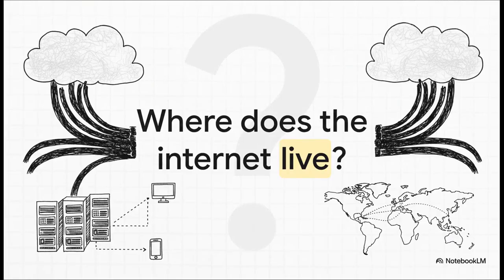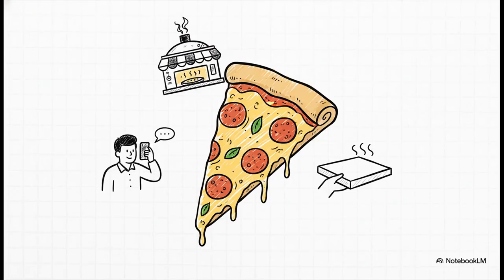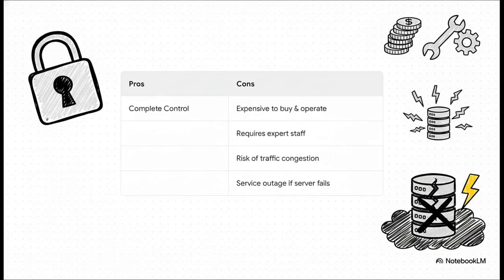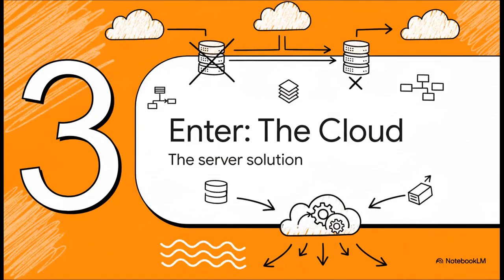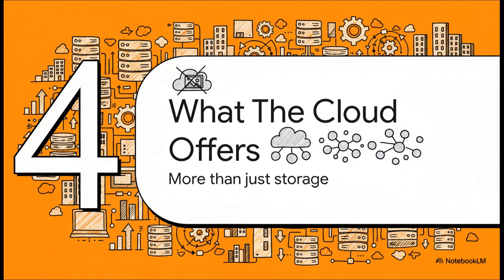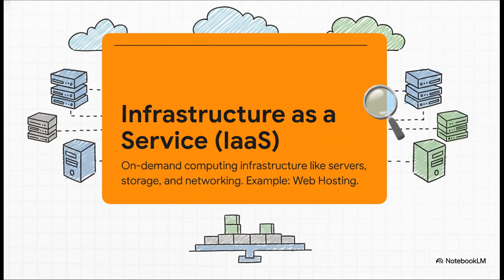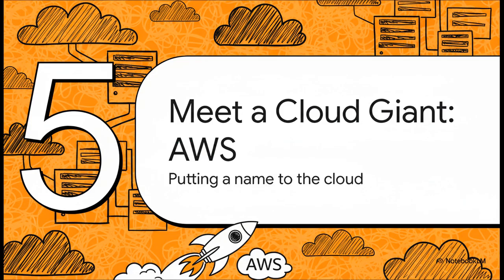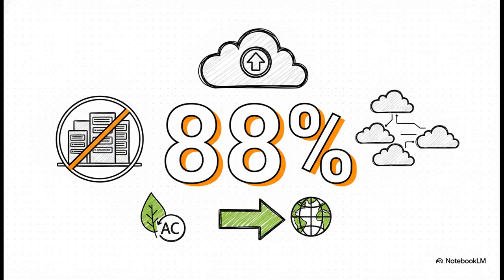What is Cloud Computing and its Fundamentals.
Thanks to notebook llm